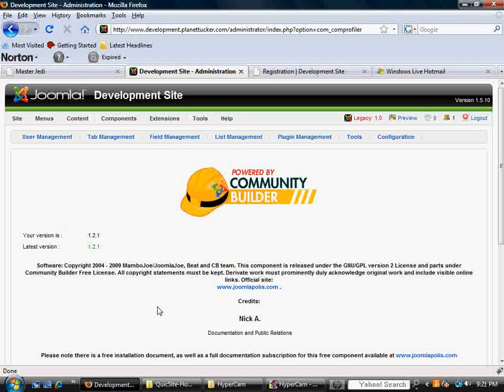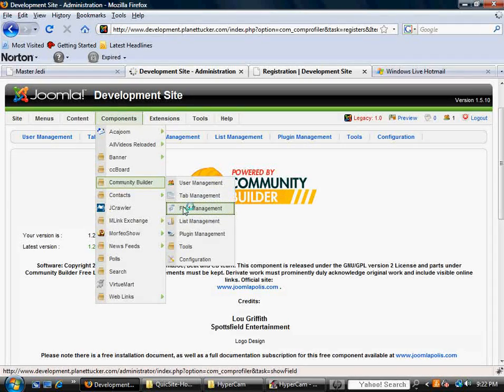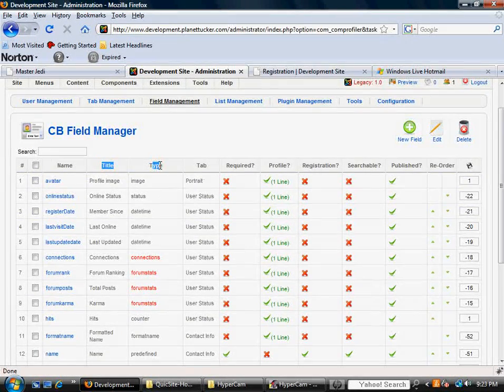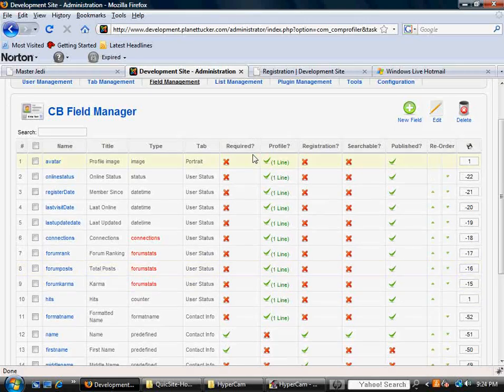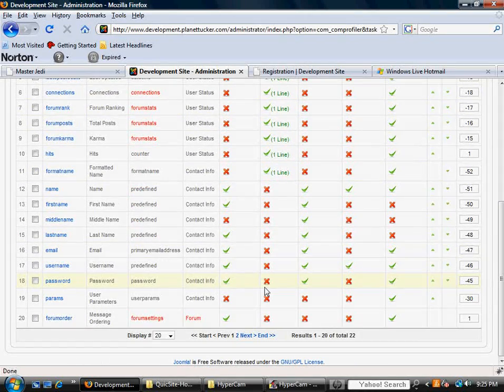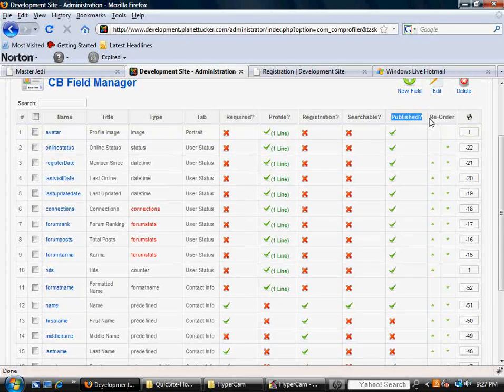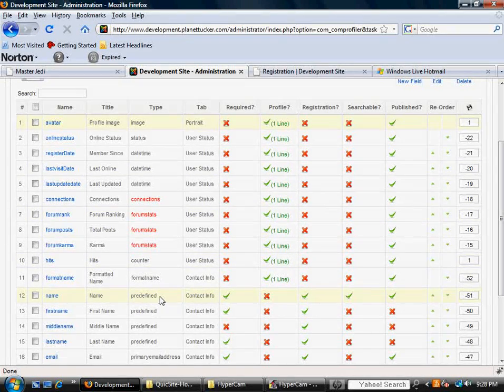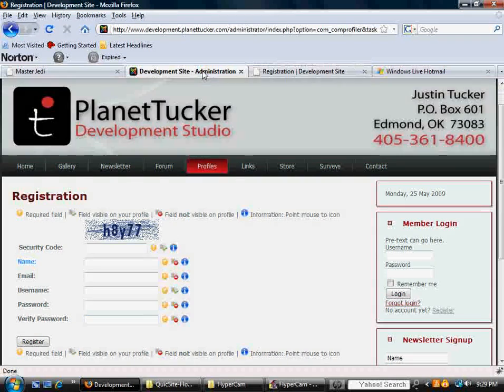3rd Lesson CB How To Change Registration Fields Part 1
is where you can learn more about me and my services.  This lesson is Part 1 of a 2 part film about addressing the registration fields for your users.   If you wish to contribute to the production of these free videos please consider a donation